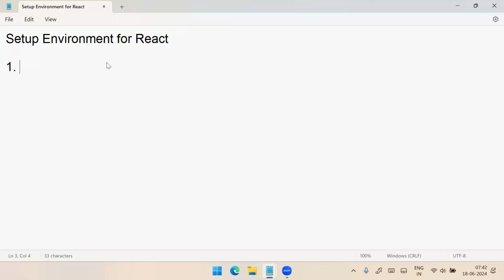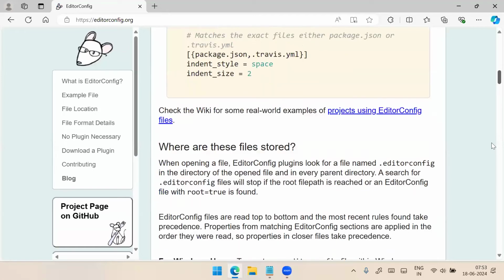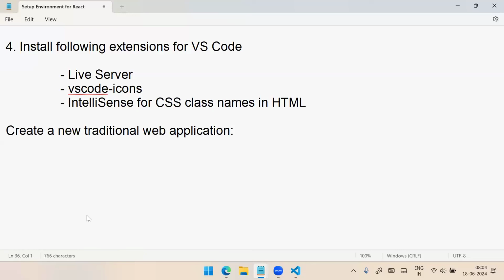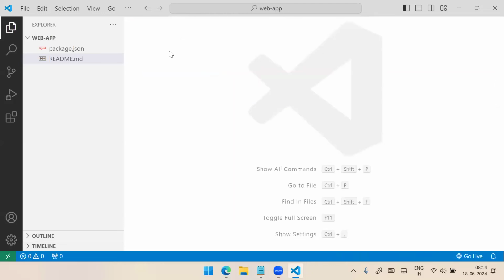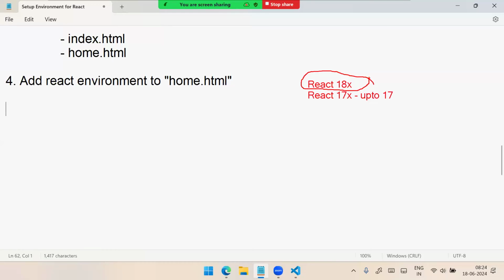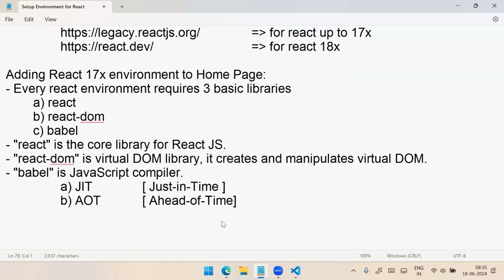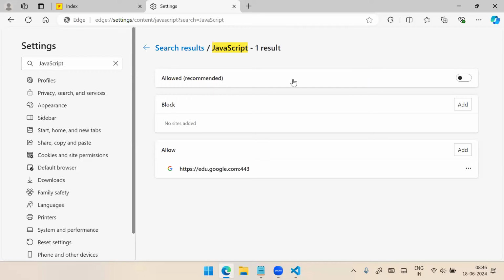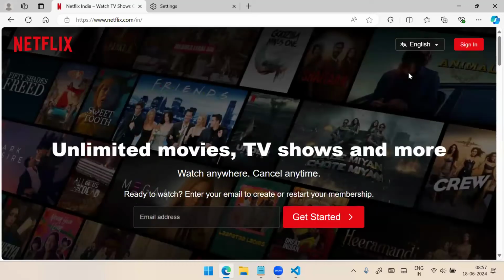Day 04 React Js 18 06 2024 by Mr Sudhakar Sharma